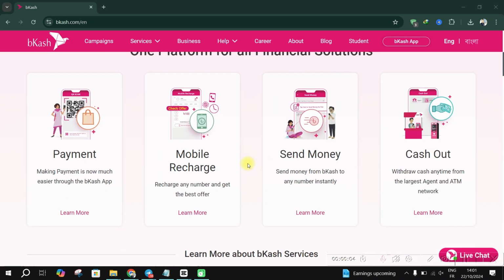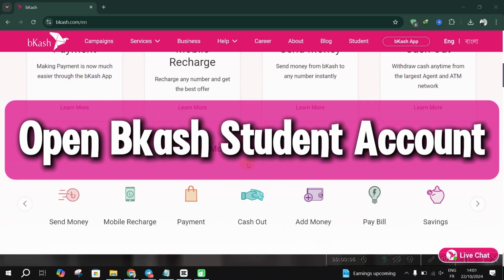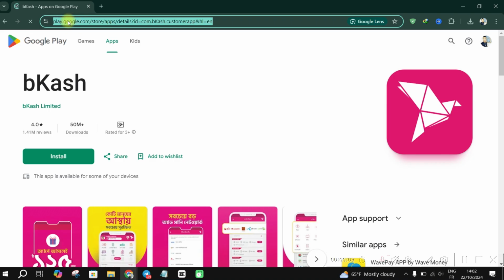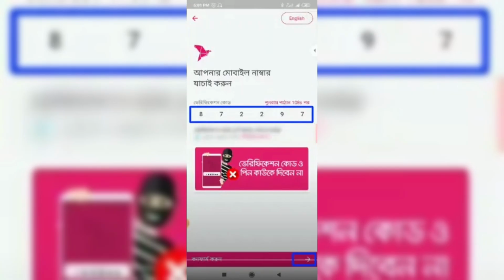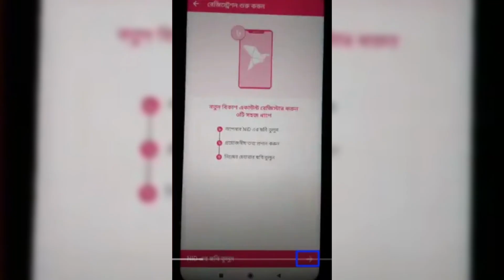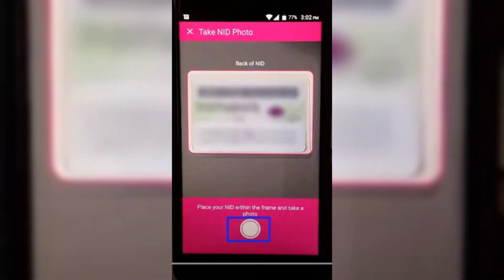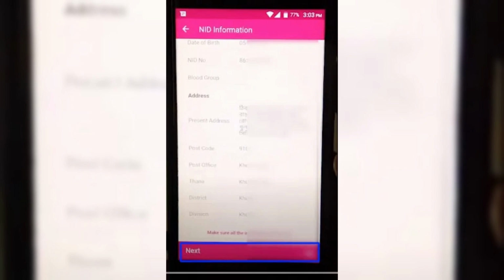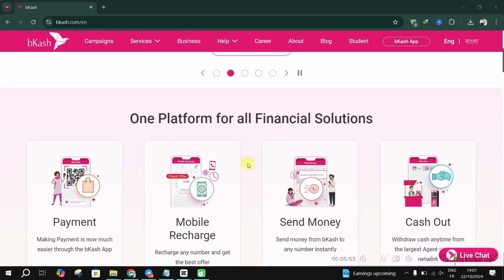How to bkash account open (2026) Full Guide!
How to bkash account open (2024 / 2025) Full Guide!

In this video, I'll show you How to bkash account open.